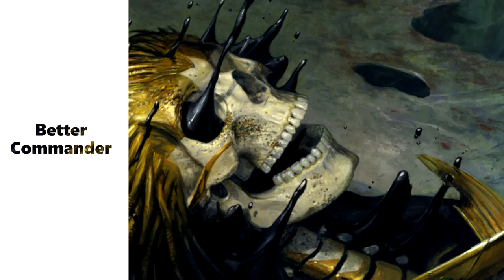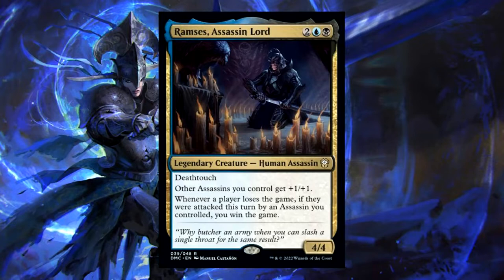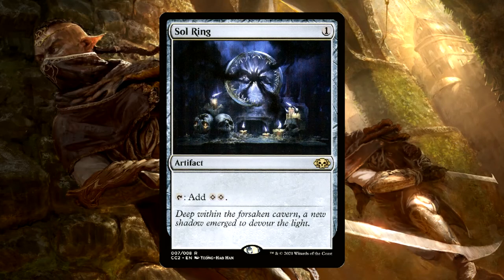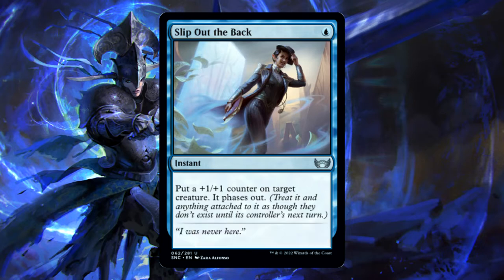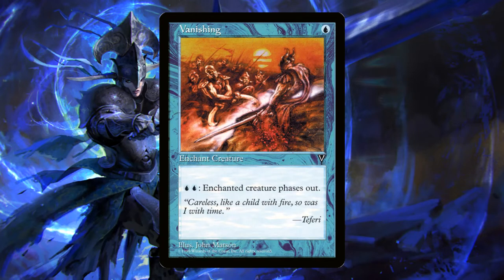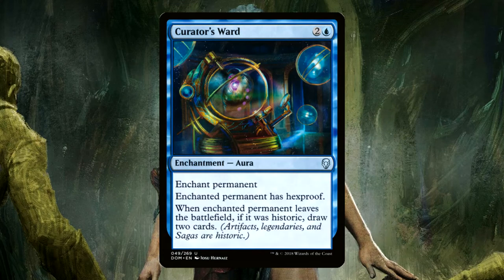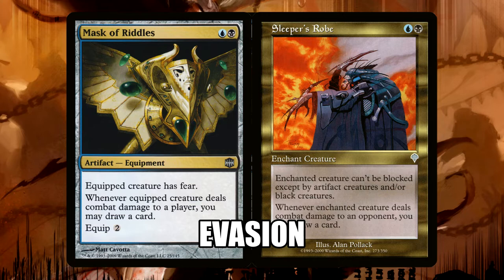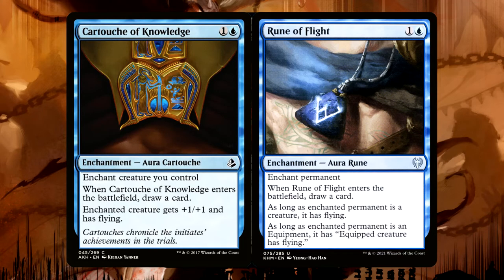Ramses, Assassin Lord $50 Commander Deck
This is a mean deck for mean people.  Low to the ground, Ramses sneaks in and takes heads!  All for $50!